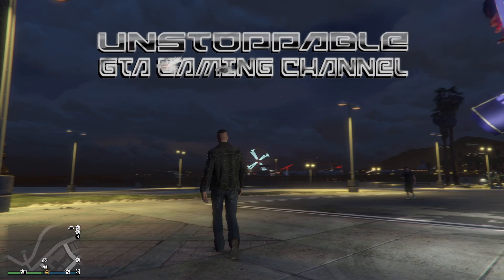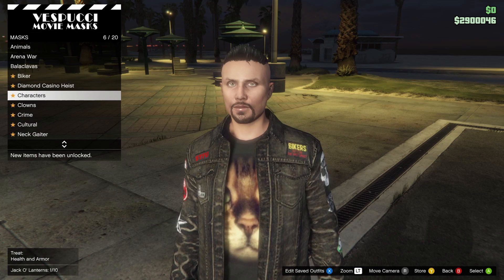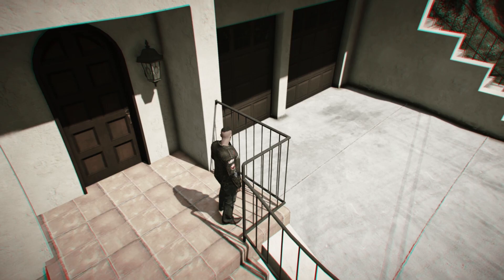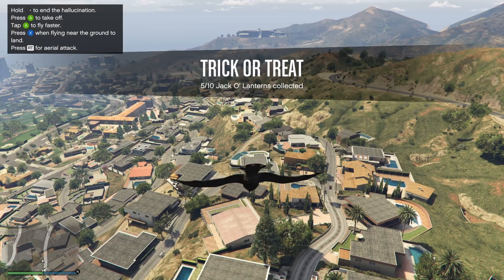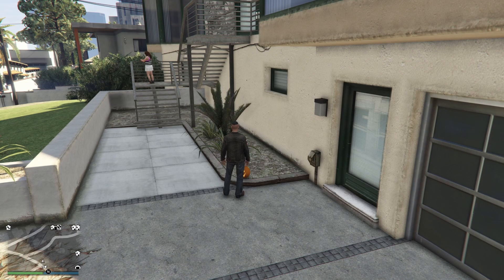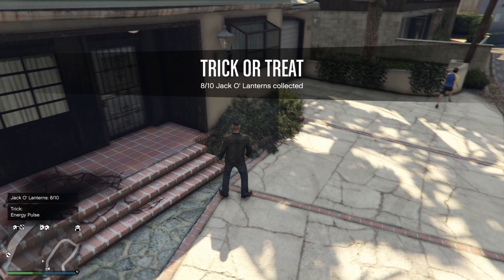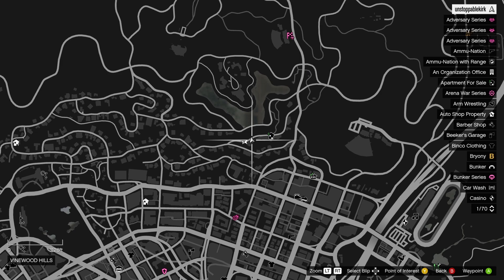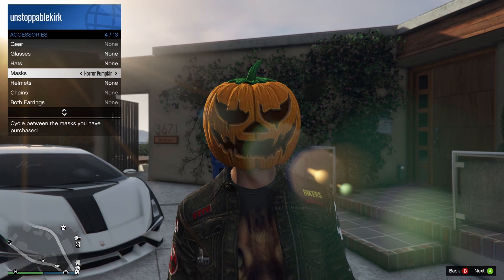Halloween Pumpkin Mask And Jack o' Lanterns GTA 5 Online 2022 .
Creepy Prizes to be won with GTA 5 Online Halloween 2022 Pumpkin Mask And Lanterns 5 Online what ya gonna get dead or happy...pick one up and find out. before you die please subscribe